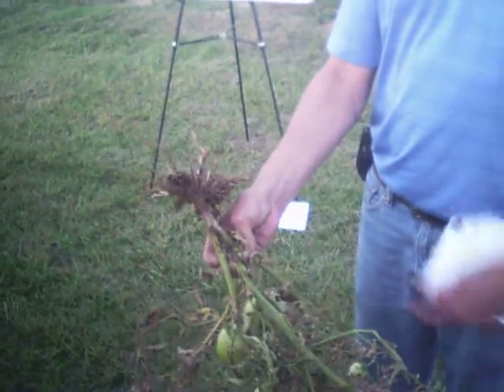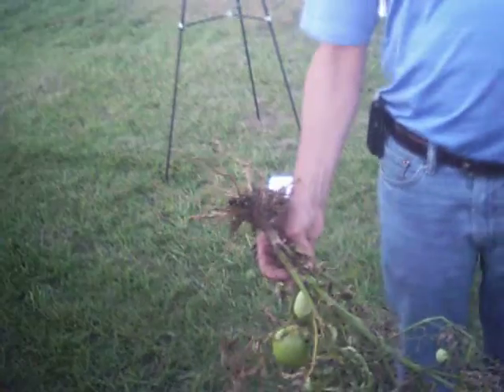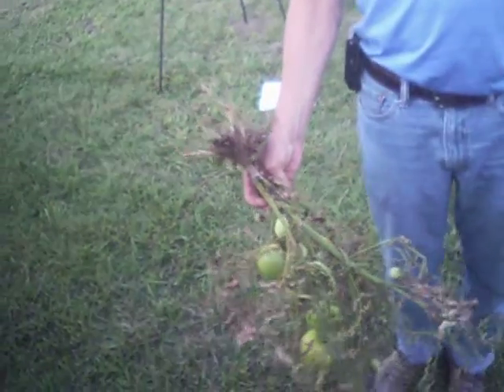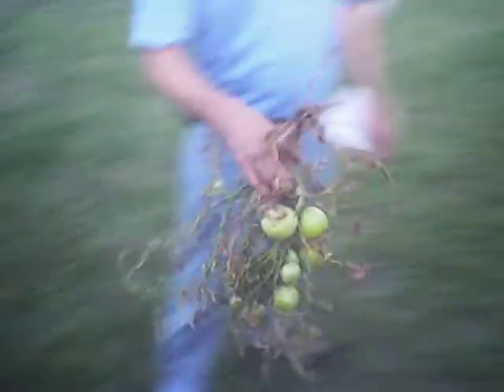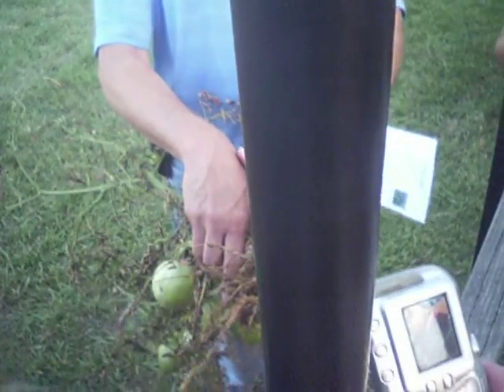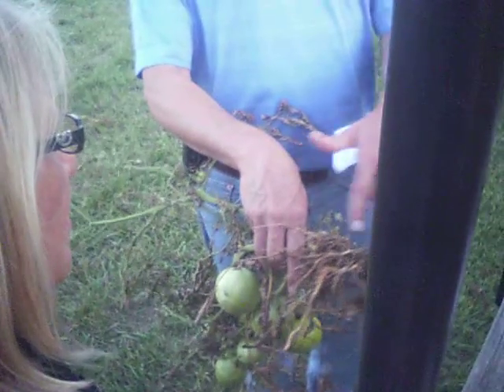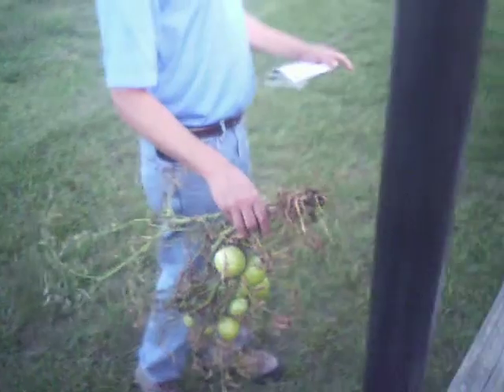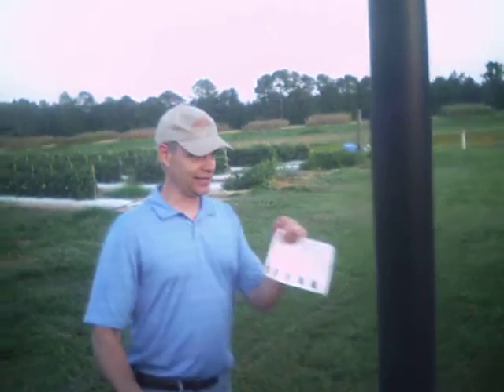southern blight in tomatoes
Dr. Jim Jacobi shows a tomato plant affected by southern blight on a recent organic field day and workshop.